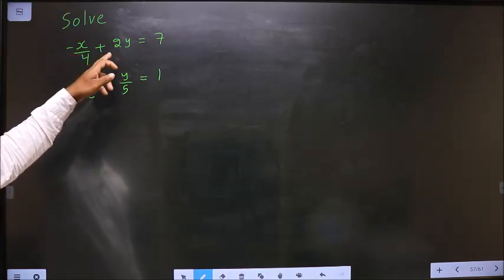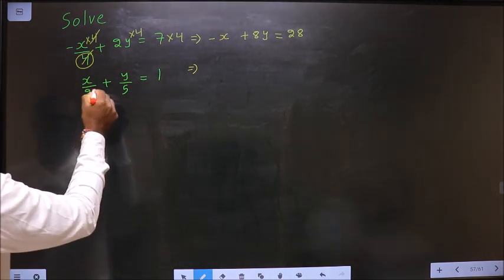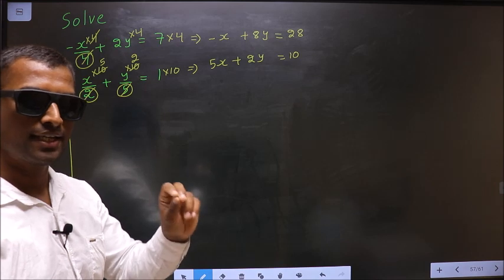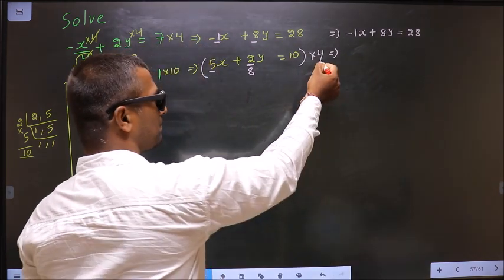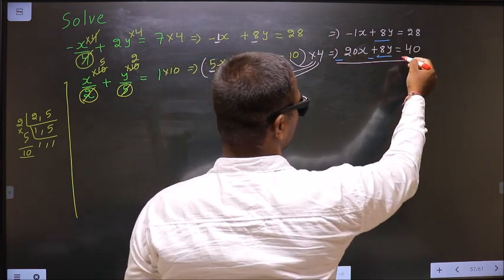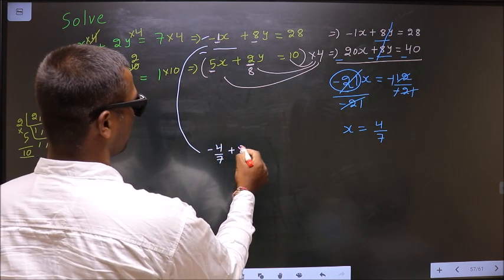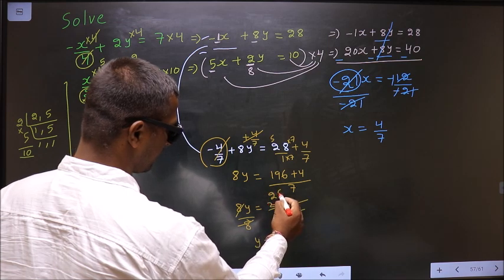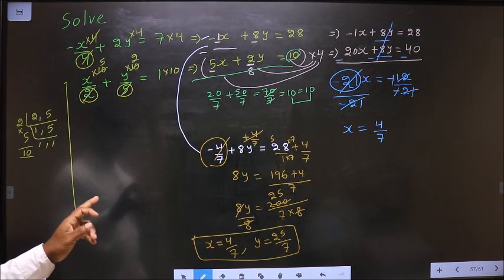solve simultaneous linear equations elimination method qno 1